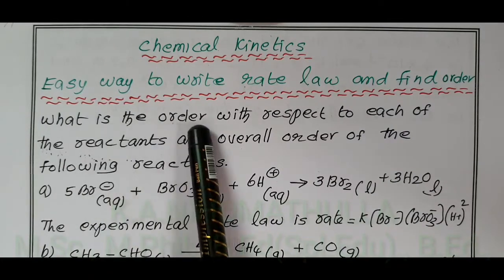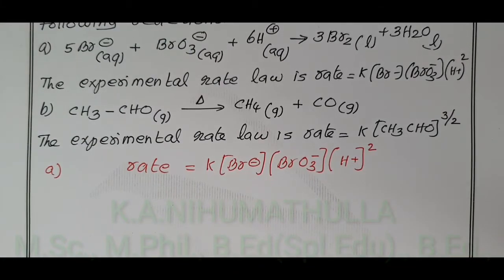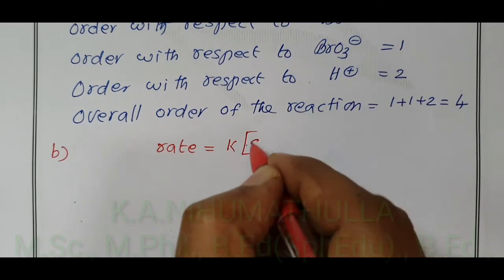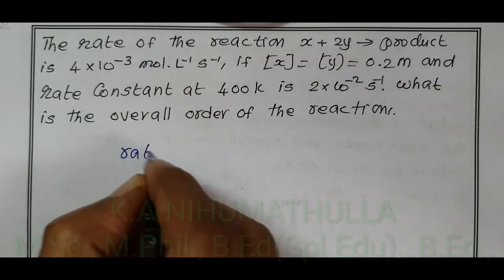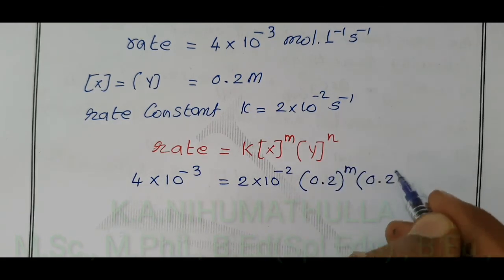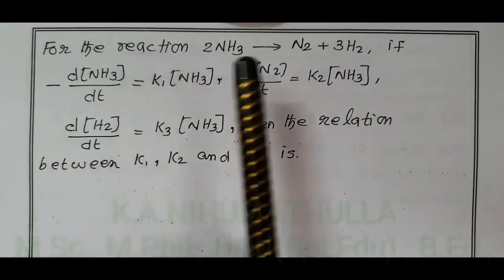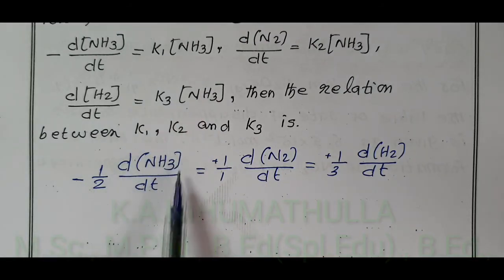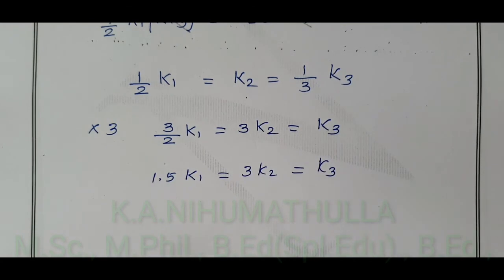12th Chemistry/Chemical Kinetics/Problem/Example 2/order of the reaction /first order reaction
12th chemistry problem
Chemical kinetics problem, samacheer kalvi